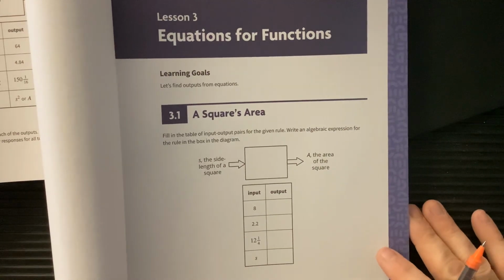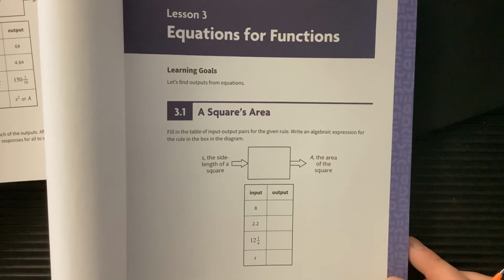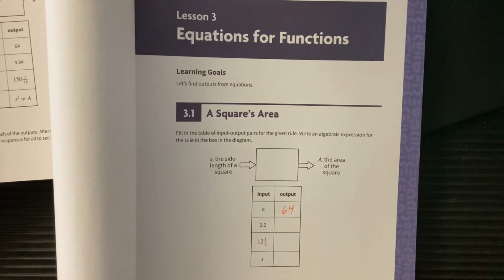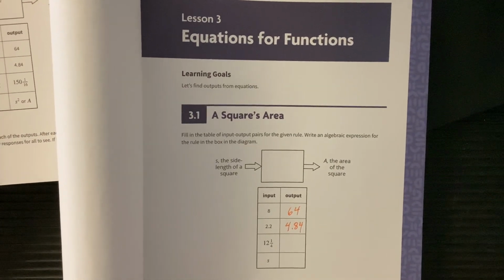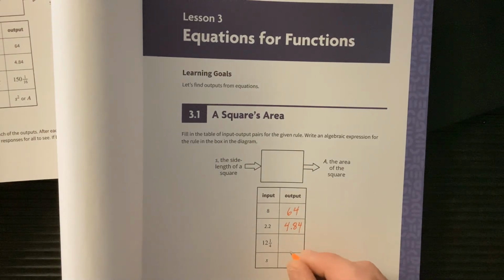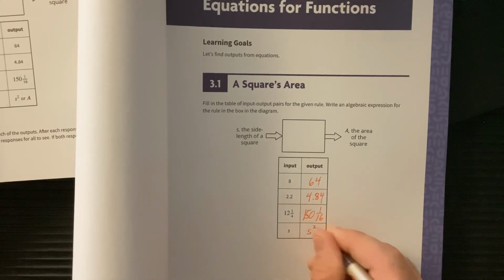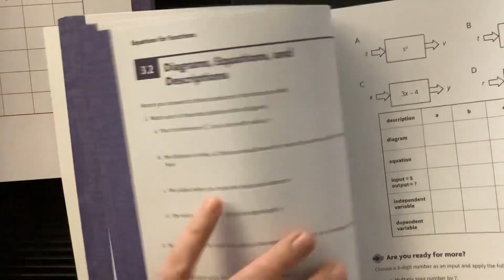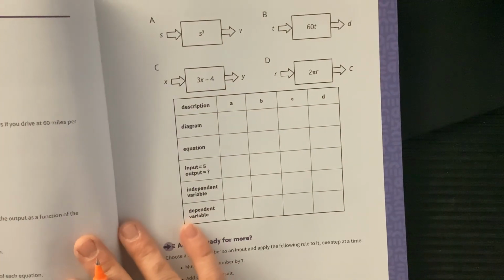Math 8 - 5.3 Lesson Video